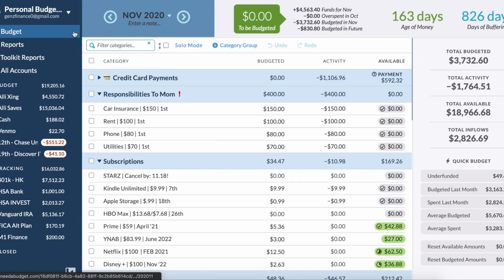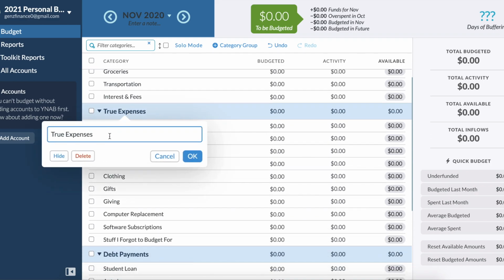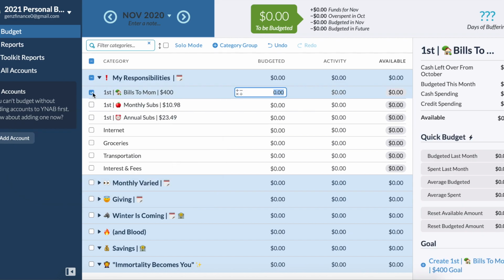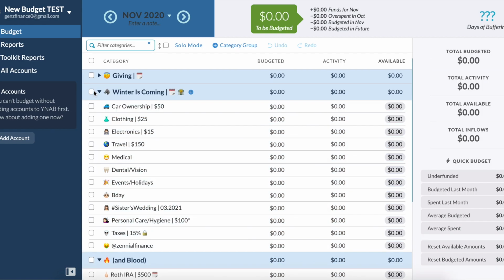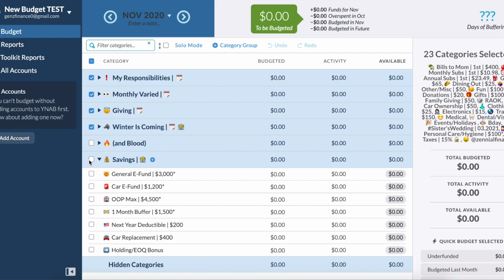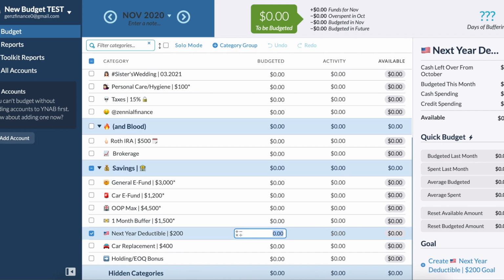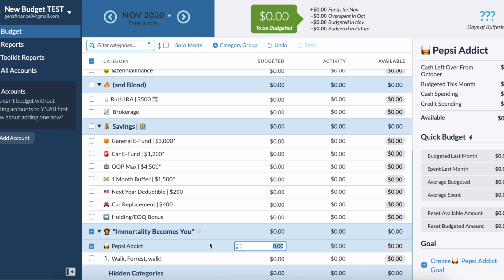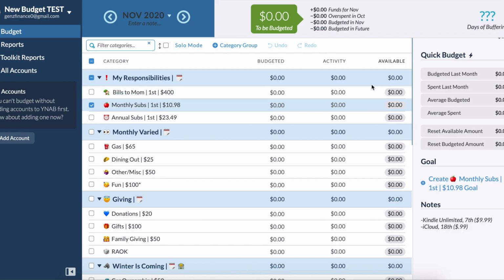Creating A New YNAB Budget | How I'm Changing My Budgeting For 2021 | Part 1: The Categories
Hi Friends!  🔘 ❗️ Try a free 34-day trial of YNAB yourself AND get an extra month for free with my referral

In this video, I review some of the reasons why you would want to do a new budget and walk you through the updates I will be making for my new budget. This includes no longer budgeting two months ahead (!!!) and the creation of several new groups and categories. This is Part 1 of a 3 part series on all the steps I'm taking to update my budget before 2021. This is also part of a larger series of videos on my channel that is focused on preparing my budget for the new year and closing out my 2020 budget.

My Situation/Context: If you are new to my channel, I'm a 23-year-old woman living at home for pretty cheap ($400/m) while working full time. I recently paid off $28k in student loans and have focused the last half of 2020 on investing and building a strong foundation for F.I.

◾️ Nov Wrap-Up (Dec. 1st)
◾️ YNAB Set-Up Part 2: YNAB Goals and How To Use Them (Mid-Dec)
◾️ YNAB Set-Up Part 3: Adding Accounts and Budgeting Out Starting Balances (Late Dec/Early Jan)
◾️2020 Goals and Reveal of Goals for 2021 and Beyond  (Mid-Dec)

⬇️ Timestamps:
0:00 - Intro
1:03 - why I want to create a new budget
2:37 - "fresh start" vs "new budget"
3:33 - Creating my new 2021 Budget
4:23 - Master Category Group Names
5:26 - Individual Categories (for My Responsibilities)
7:30 - New Category Group: Giving
8:40 - Updates to Sinking Funds Category ("Winter Is Coming")
9:14 - FIRE Group
9:55 - Savings Group
10:13 - Changes to Budgeting for Future Months
13:10 - Holding Category: Now an End of QUATER Bonus
14:11 - My Health Accountability Group
16:21 - Hidden Categories: Wish Farm + Wish List
16:55 - Outro (Upcoming Videos)